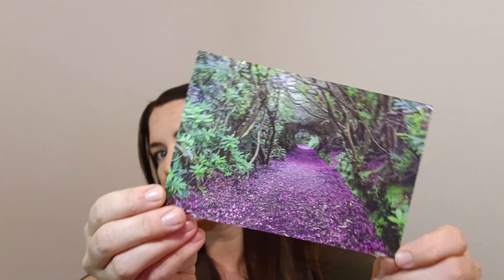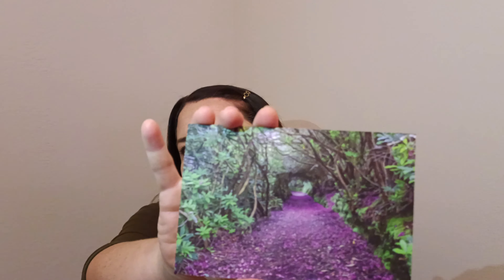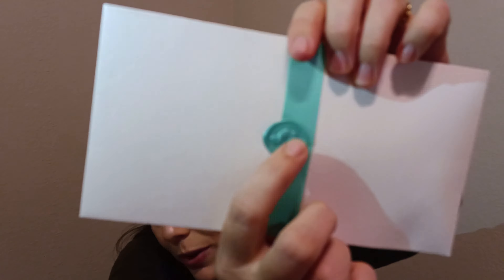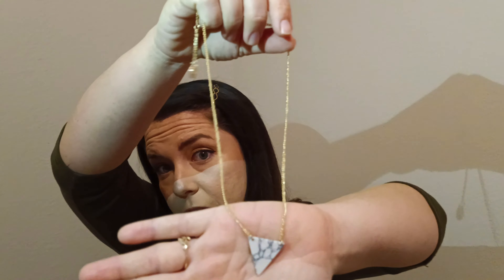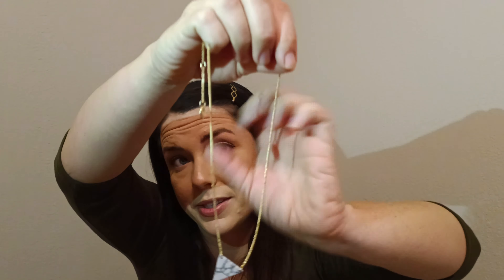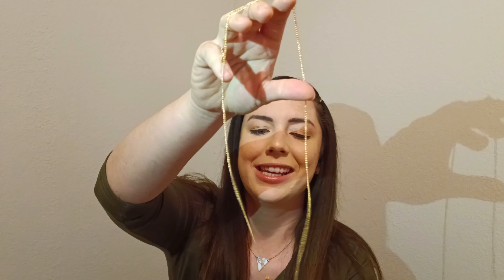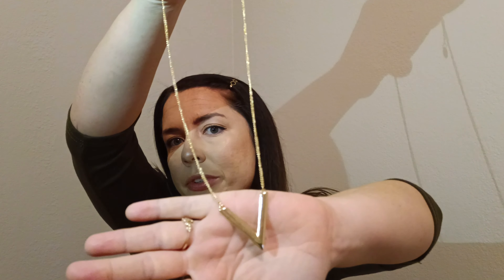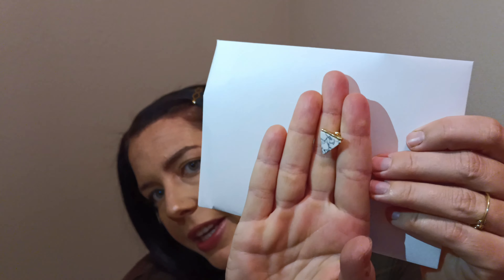MintMongoose Unboxing & Try-On ~January 2022~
Join me as I unbox my January 2022 MintMongoose jewelry subscription